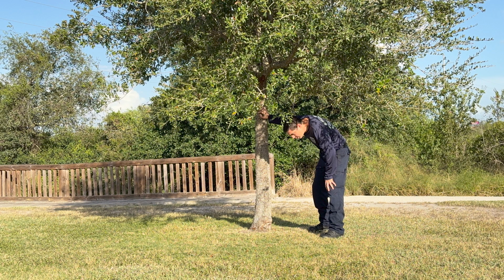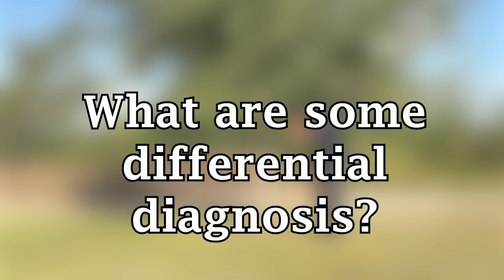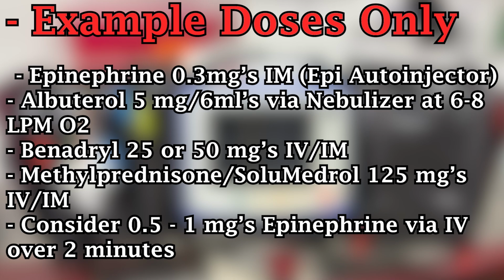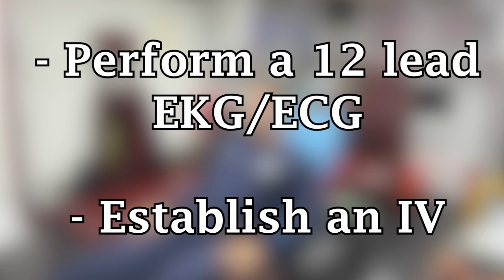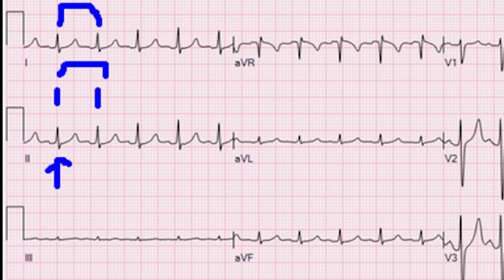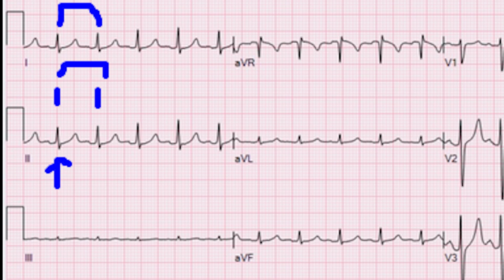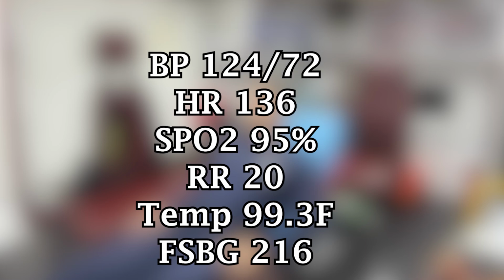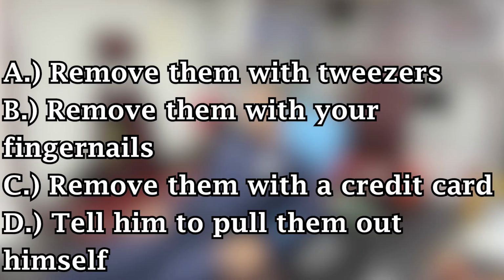What's YOUR Patient Assessment?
This is one of many NREMT Practice Scenarios I will be going over in the future, knowing your vital signs, and general patient complaints should help you reach the answer to these questions.  This type of questioning may be applicable to anyone ranging from an EMT-B, AEMT, Paramedic, and RN student or current acting professional.

Do you know your baseline vitals?  Here's a link going over the reference ranges that are utilized at Annaville FD at 2024

0:00 Introduction
0:35 Dispatch Start
0:54 First Question
2:05 Second Question
2:51 Third Question
3:23 Fourth Question
4:48 Fifth Question
5:28 Sixth Question
8:30 Seventh Question
10:05 Eighth Question
10:51 Ninth Question
11:59 Final Remarks

EMS